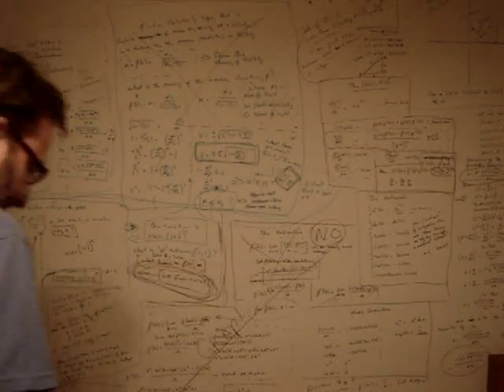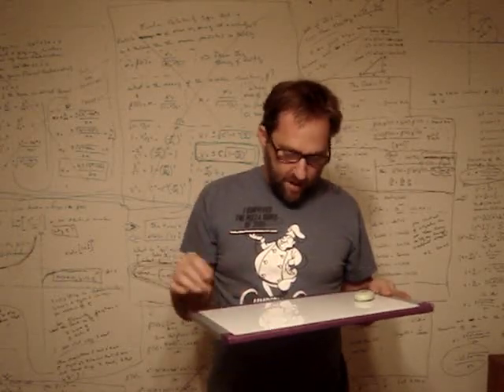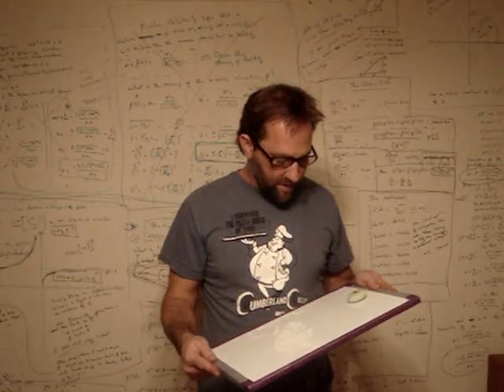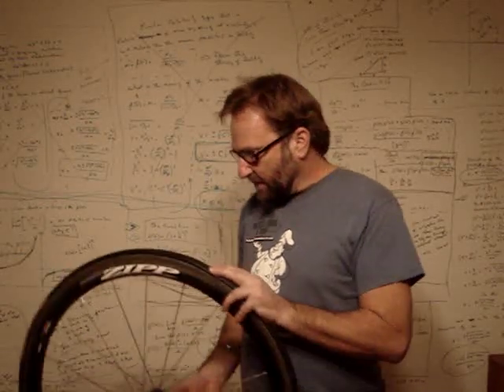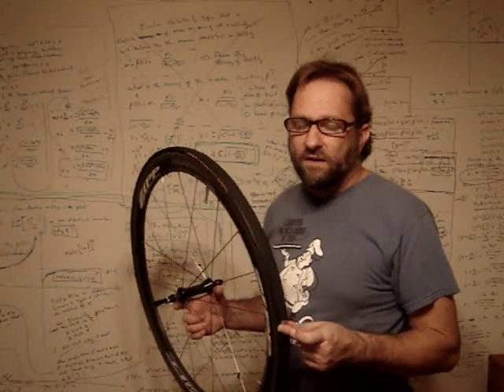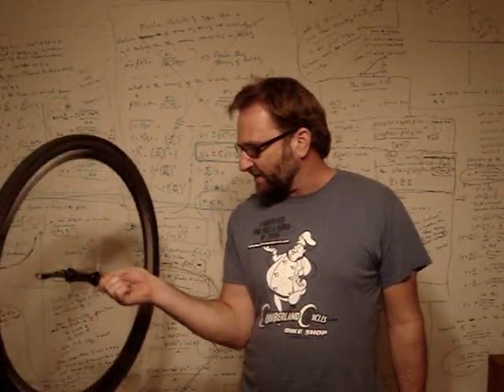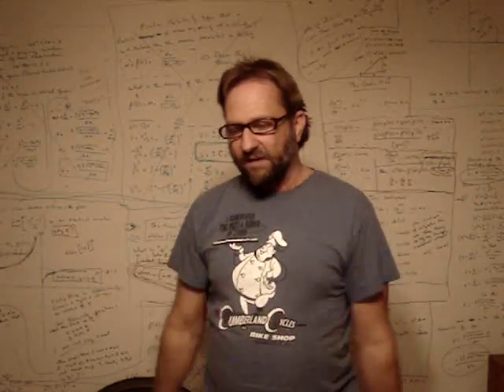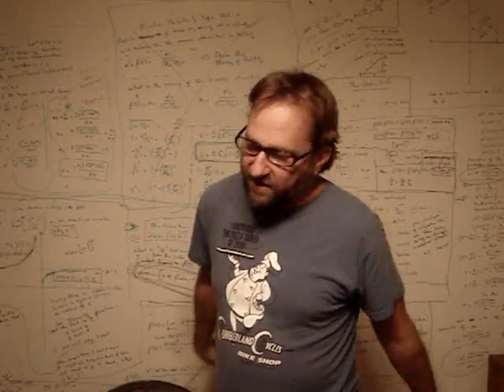physics of cycling 5.MPG